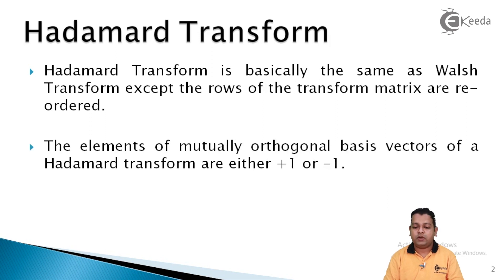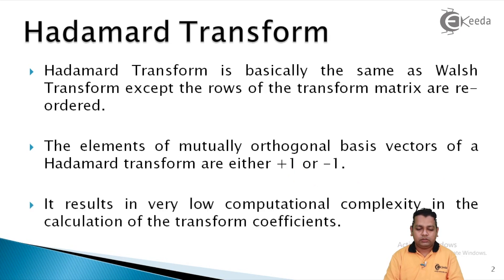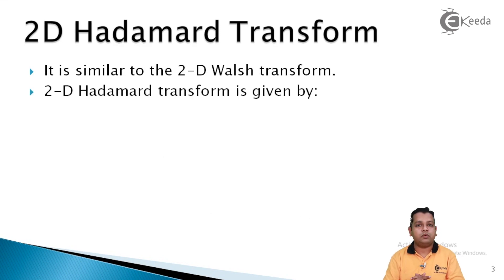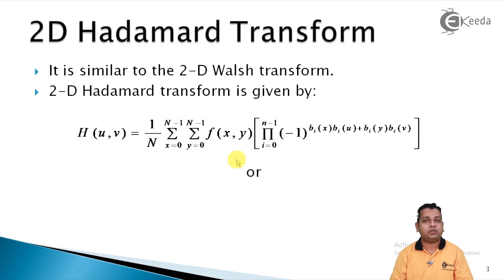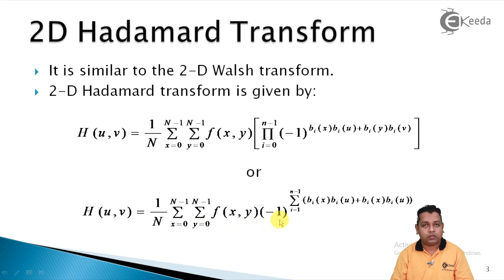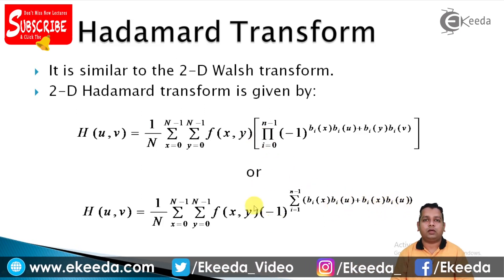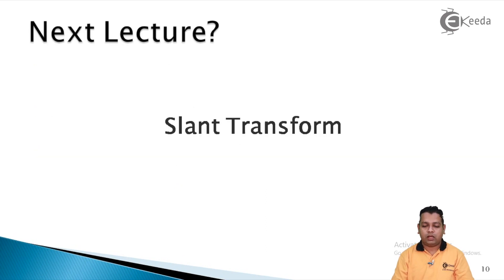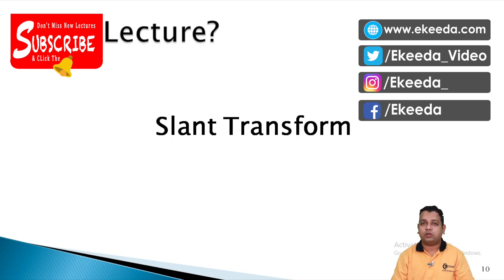Hadamard Transform - Image Transforms - Image Processing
Video Name - Hadamard Transform

Chapter - Image Transforms

Happy Learning